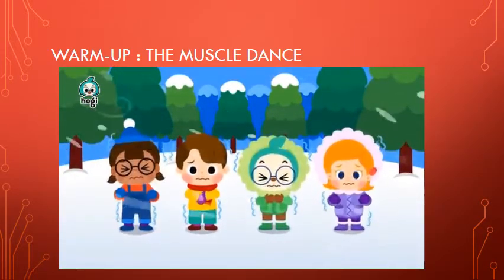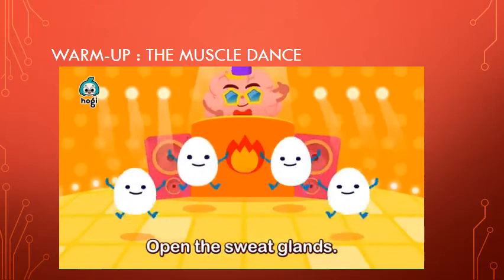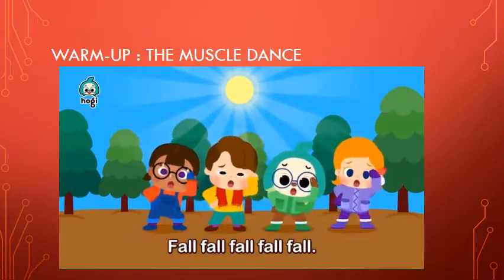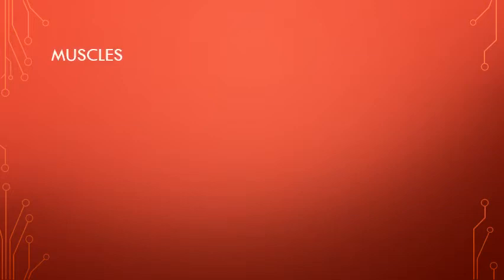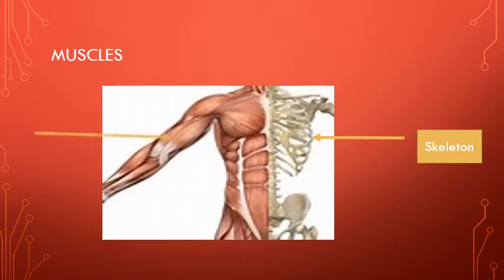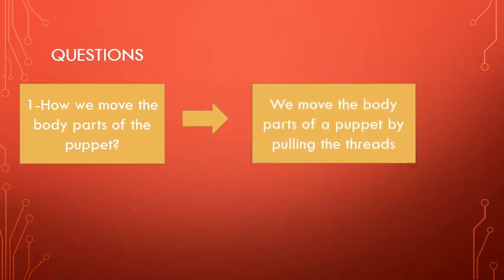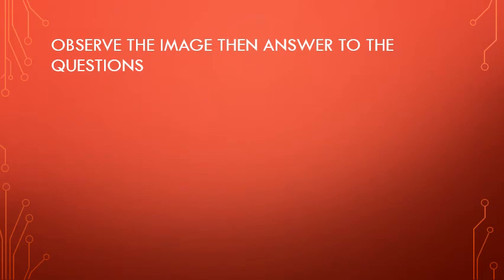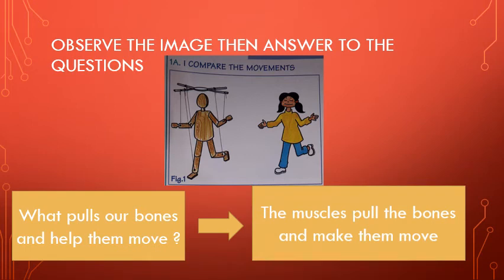A muscular system serving the skeleton (Grade 4)